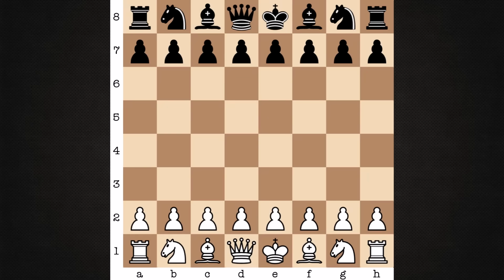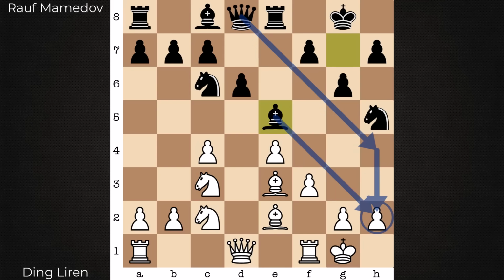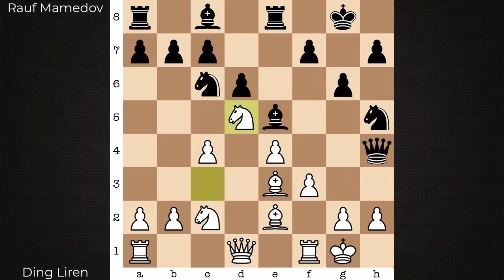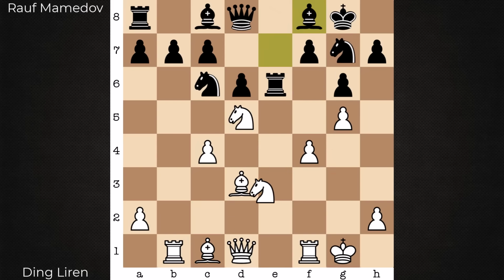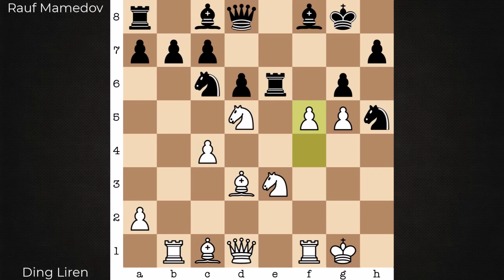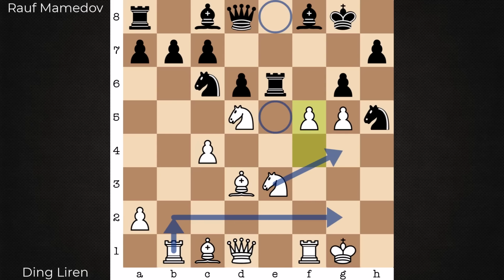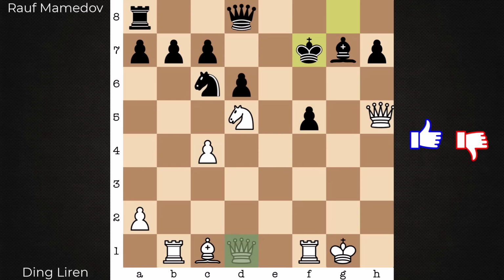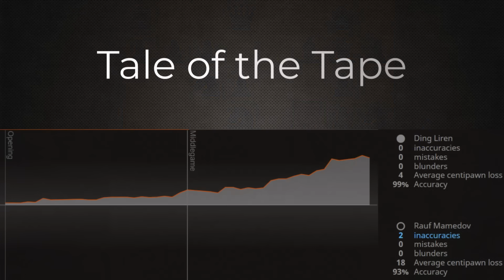Ding Liren smashes the King's Indian Defense in 25 moves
Featured is the chess game between Ding Liren and Rauf Mamedov from the 2012 Chess Olympiad. Ding Liren's decision on move 11 to withdraw his central knight paved the way to ultimately cramp Mamedov's pieces. Ding sacrifices multiple pawns in order to control key kingside squares from the black minors. In this model game out of the King's Indian Defense, Ding registered an accuracy of 99%!

PGN
1. d4 Nf6 2. c4 g6 3. Nc3 Bg7 4. e4 d6 5. Nf3 O-O 6. Be2 e5
7. O-O exd4 8. Nxd4 Re8 9. f3 Nc6 10. Be3 Nh5 11. Nc2 Be5
12. Nd5 Bxb2 13. g4 Ng7 14. Rb1 Bf6 15. f4 Rxe4 16. g5 Be7
17. Bd3 Re6 18. Bc1 f6 19. h4 fxg5 20. hxg5 Bf8 21. Nce3 Nh5
22. f5 Bg7 23. fxe6 Bxe6 24. Bf5 Bf7 25. Bg4